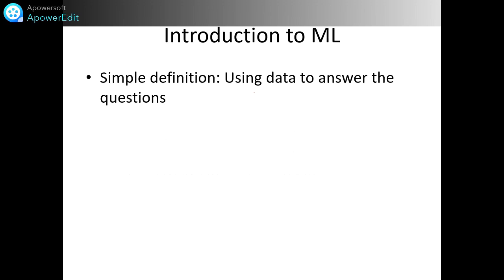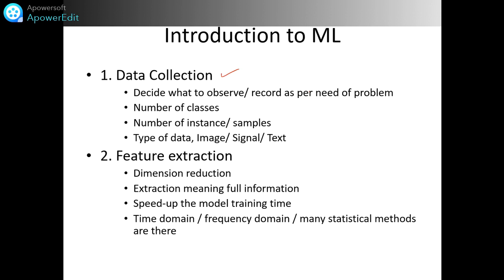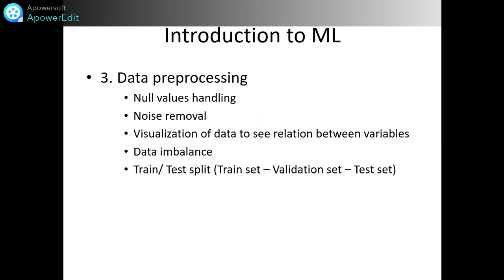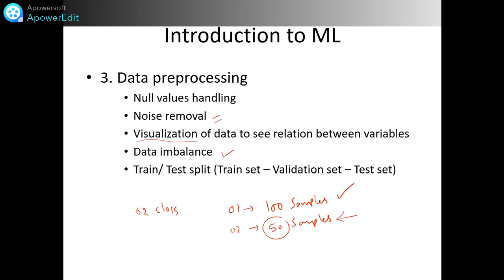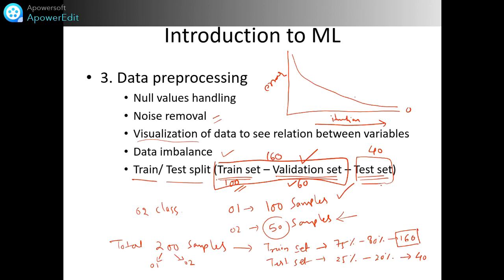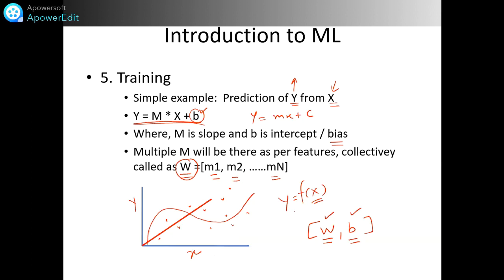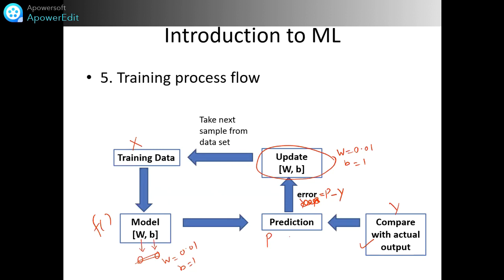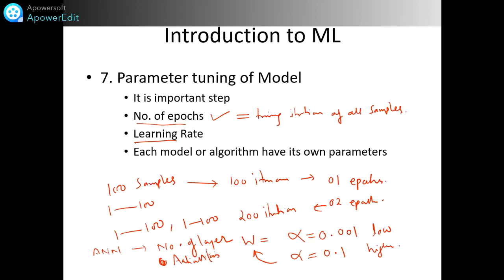7 Basic Steps / Process in ML (Machine Learning )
7 Basic Step in ML (Machine Learning)